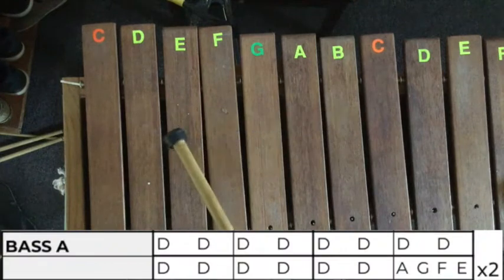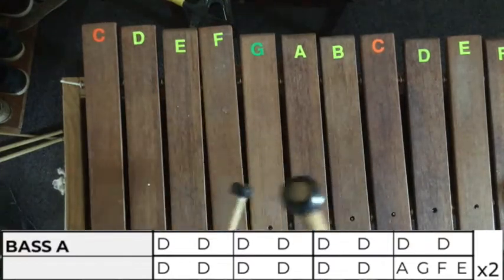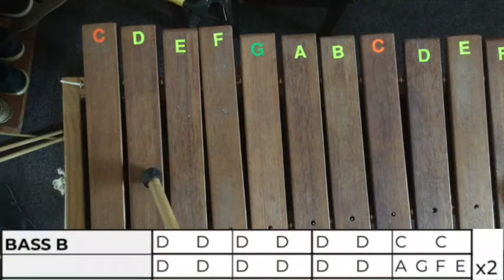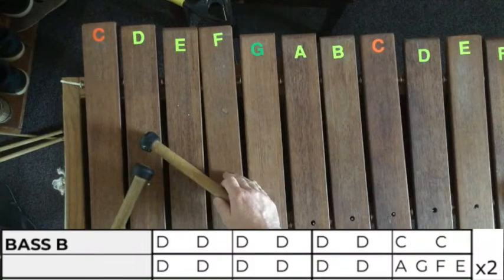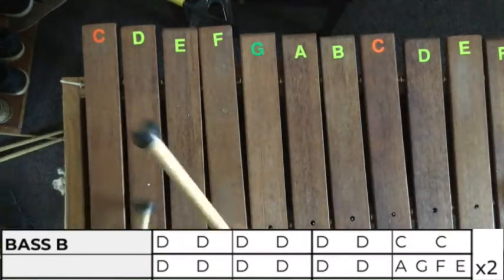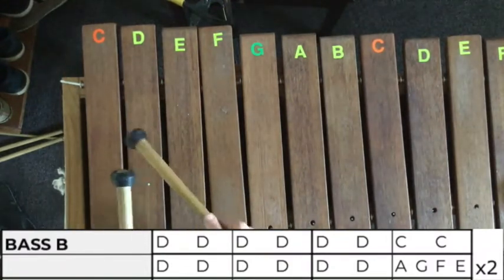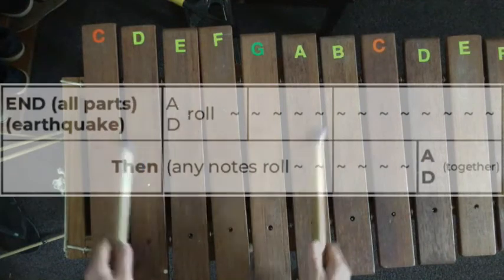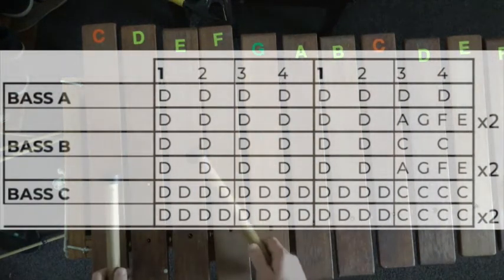Rūauamoko - Tutorial for Bass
'Rūaumoko' - Jeremy Hantler 2020
Bass part broken down for learning at home.
Rūaumoko is the guardian of earthquakes and volcanoes.
Play it on a piano if you don't have a marimba or xylophone.
Or draw a xylophone and play on that if you're stuck - works surprisingly well.